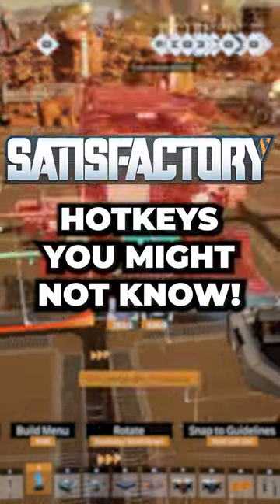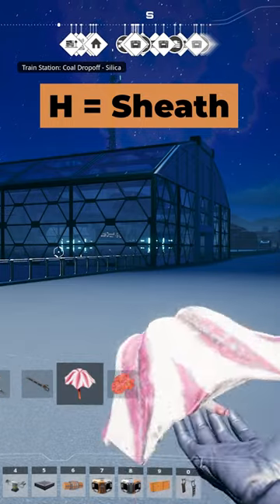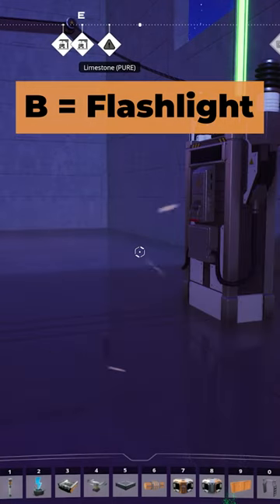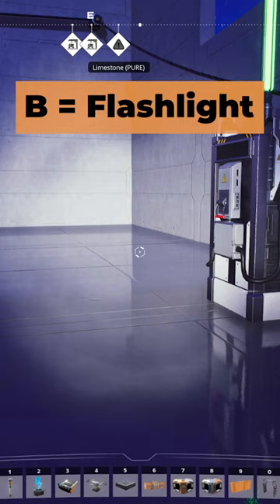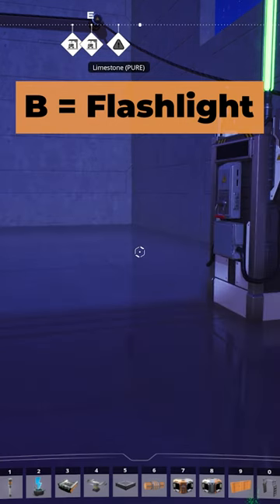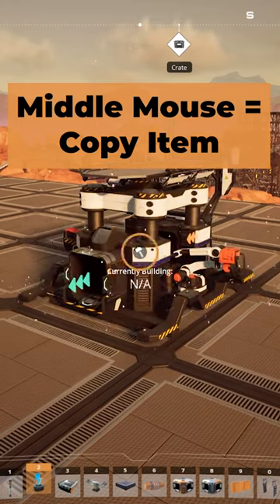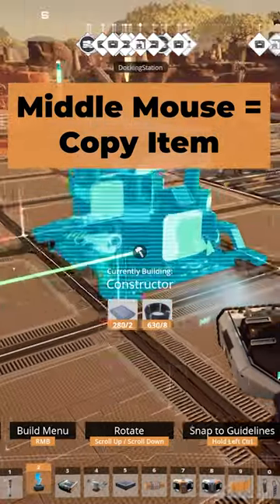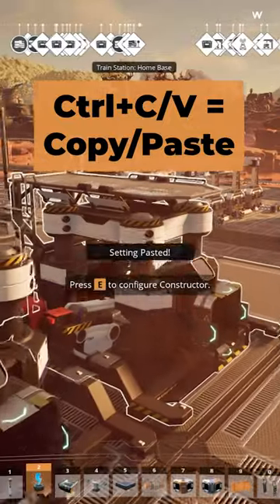Satisfactory Hotkeys You Might Not Know...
Are any of these hotkeys and shortcuts for Satisfactory new for you or did you know them all? Check out the channel for more guides and game updates. This is our first short, so leave a comment letting us know if you liked it and found it useful!